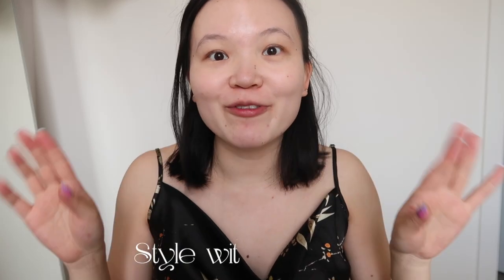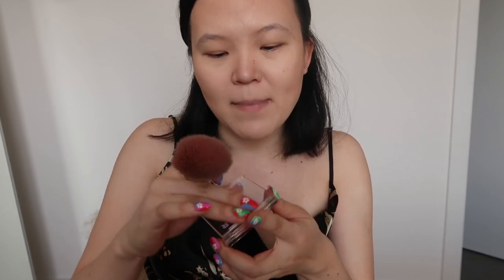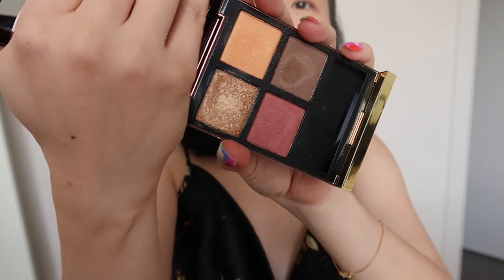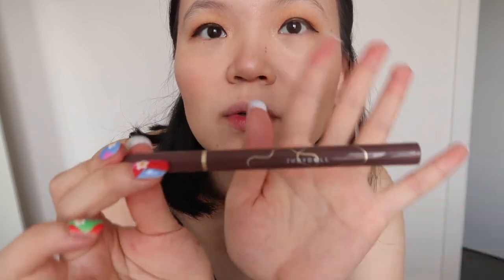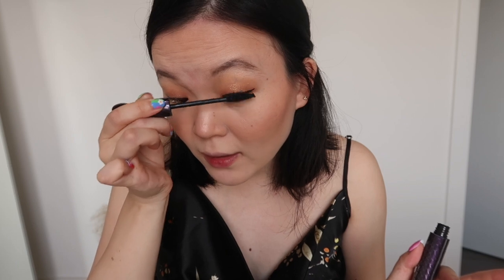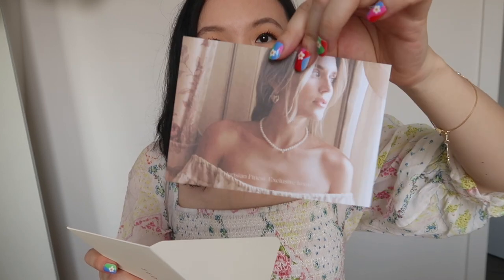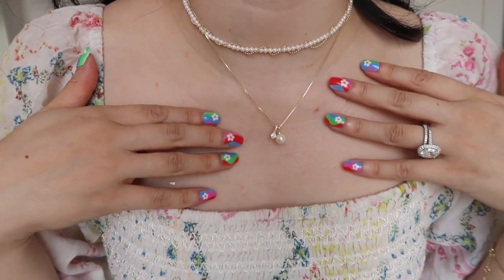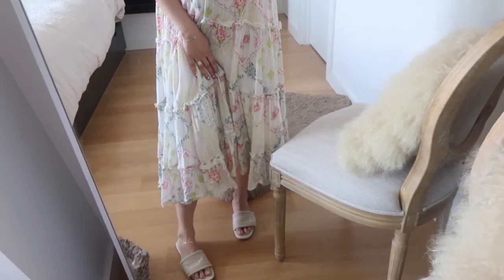GRWM for baby shower & some new jewelry ft. Fedoma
🛍️FEATURED🛍️ (Listed similar ones for items no longer available)

LoveShackFancy Floral smocked dress
MY SIZES
Height: 5’3’’ (I thought I was 5'4'' for years but turned out I was wrong🤣)